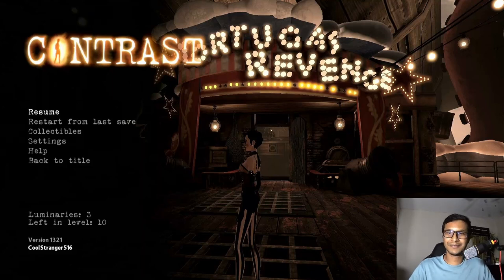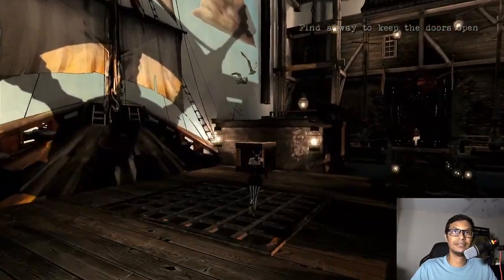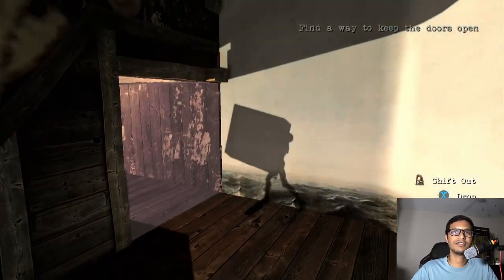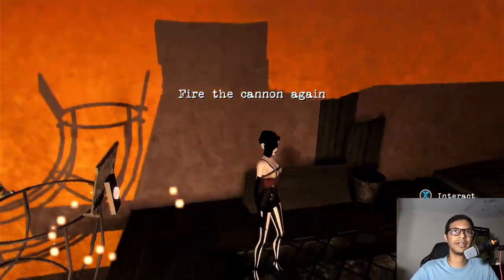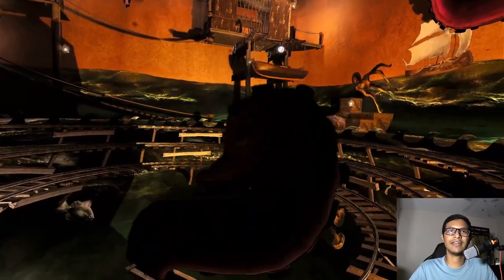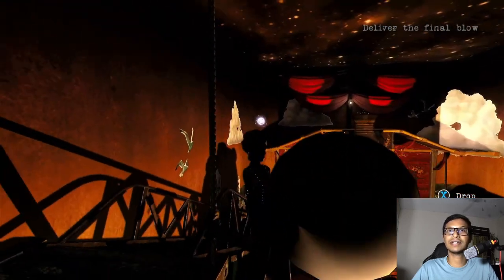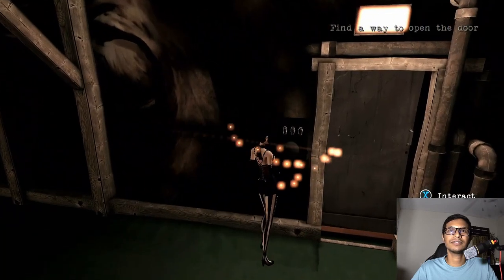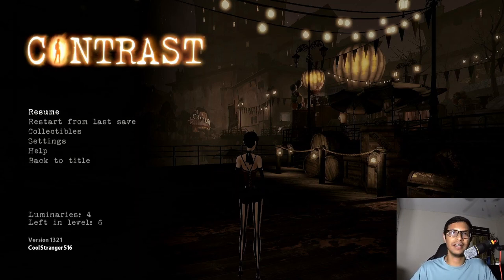How to repair the 3 attractions; get Didi on to the boat (Contrast game)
Contrast game tutorial.